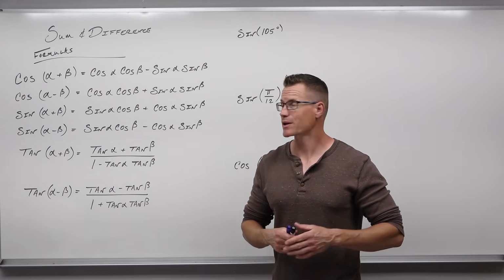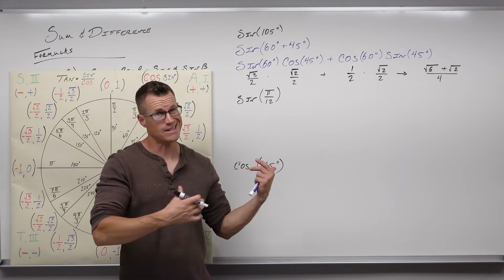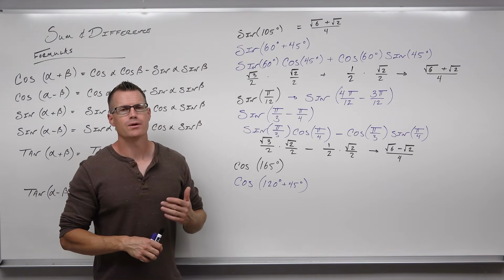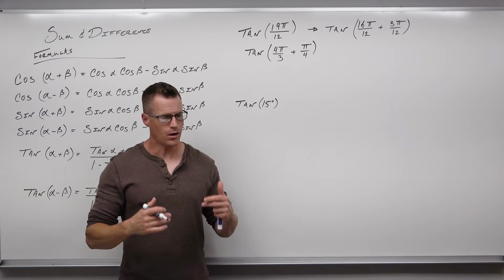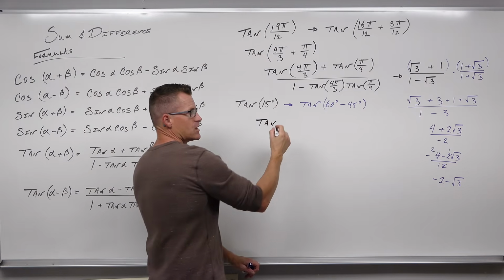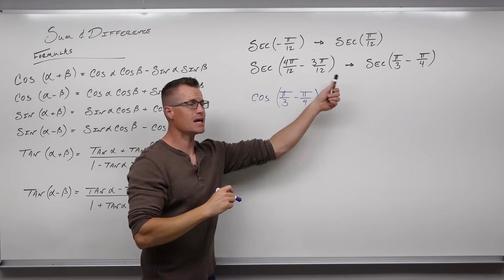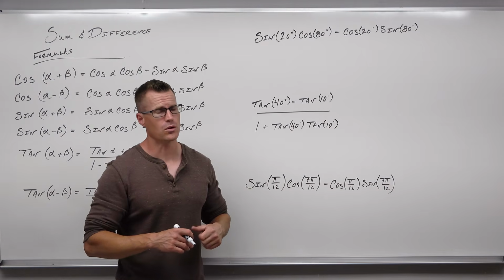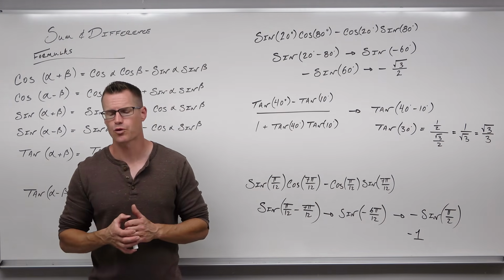Introduction to Sum and Difference Formulas in Trigonometry (Precalculus - Trigonometry 25)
What the Sum and Difference formulas are for the three basic trig functions, where they come from, and how to use them to find exact solutions to angles that are not on the Unit Circle.